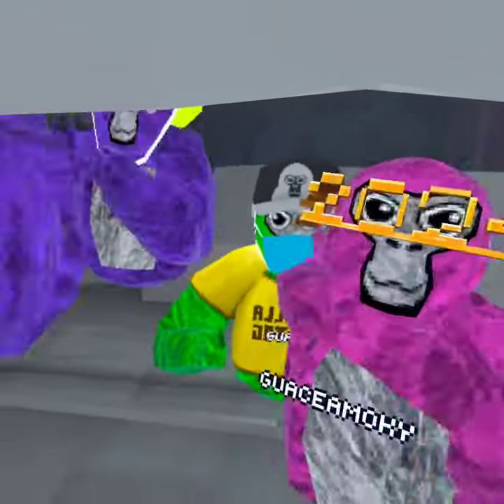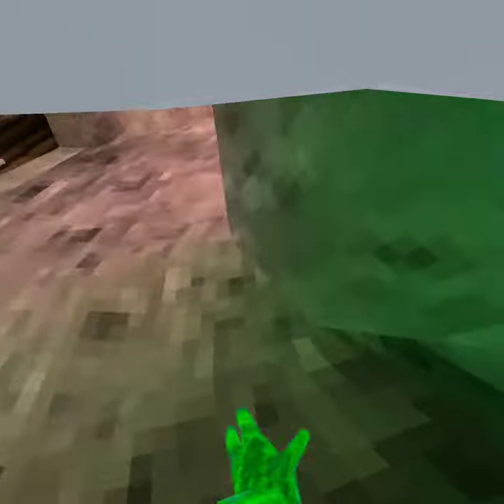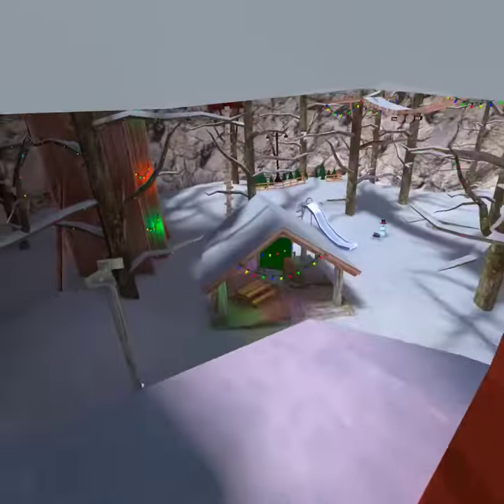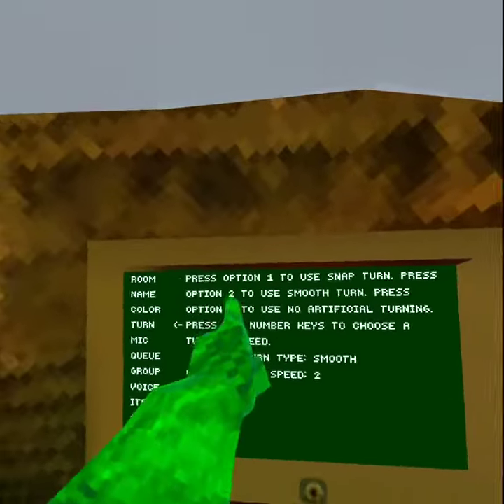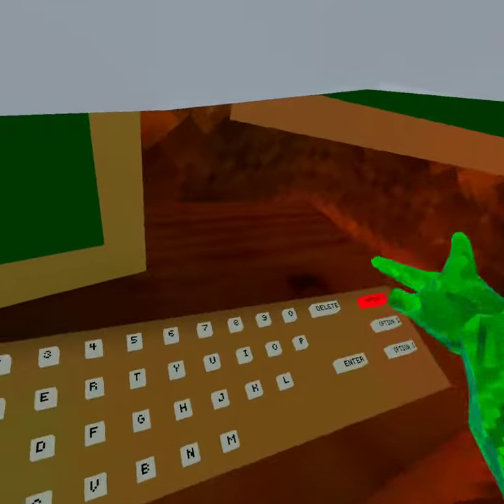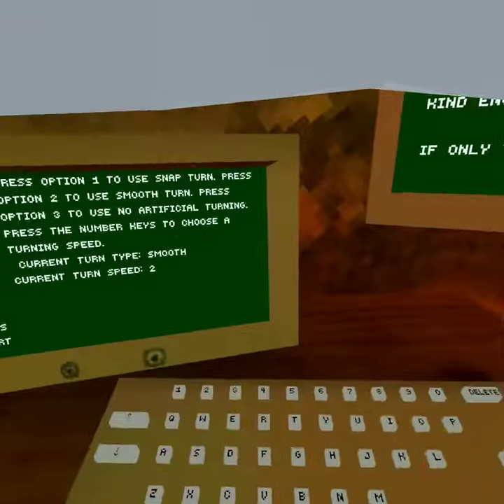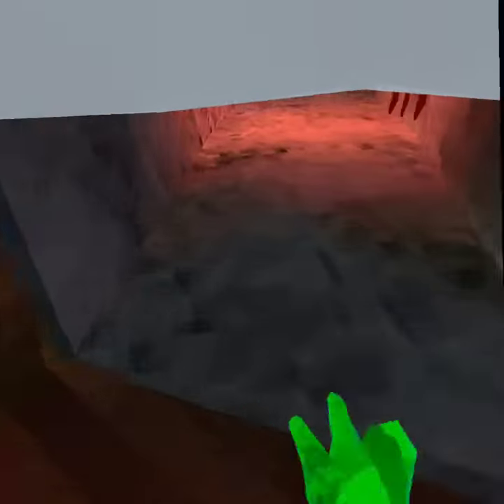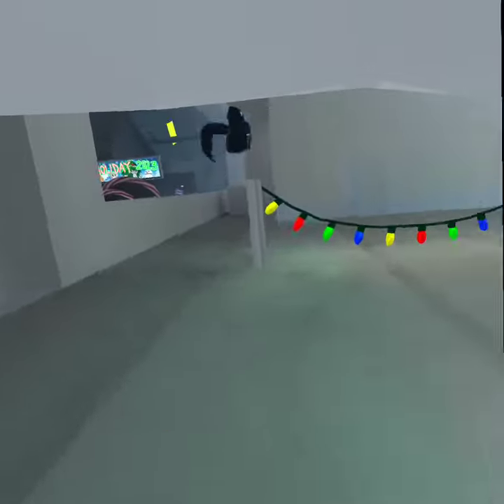How to rotate in gorilla tag